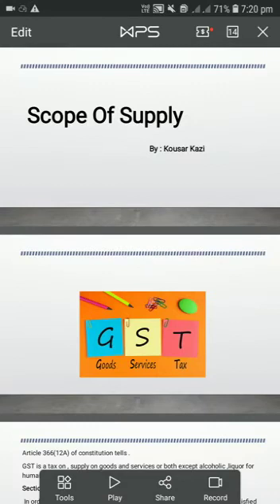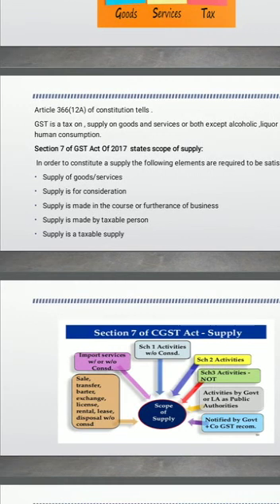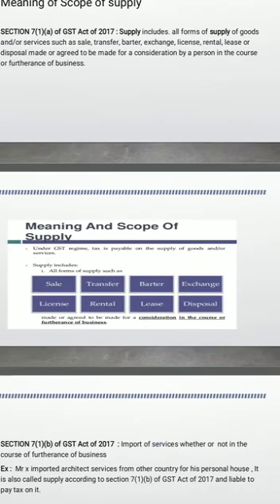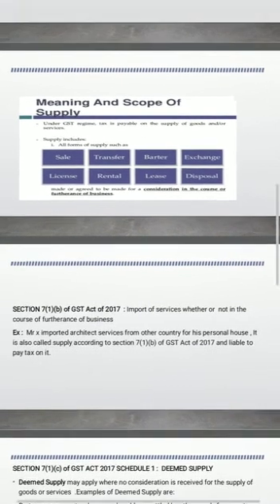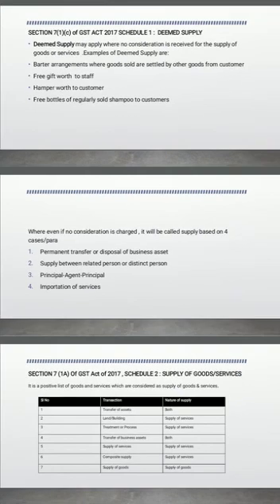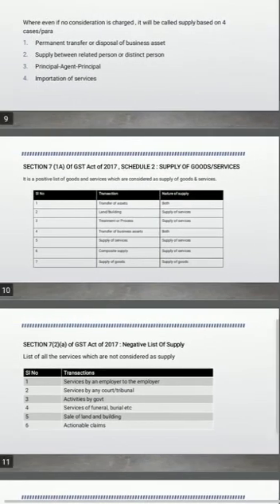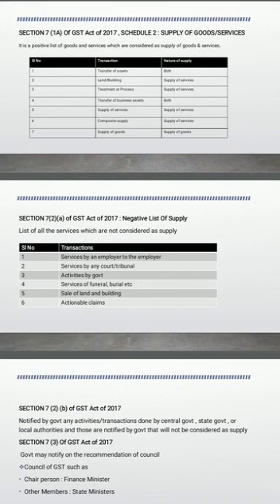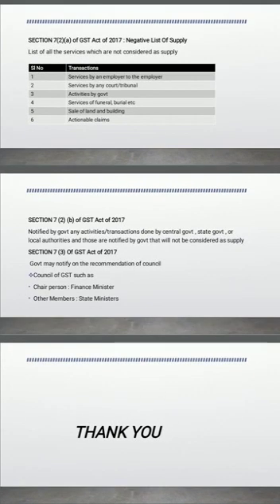INTRODUCTION OF GST